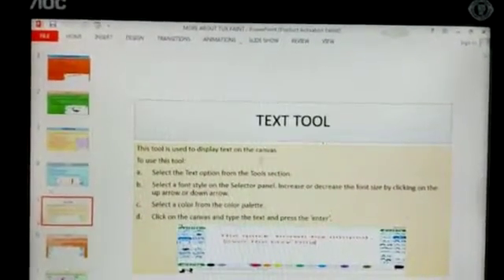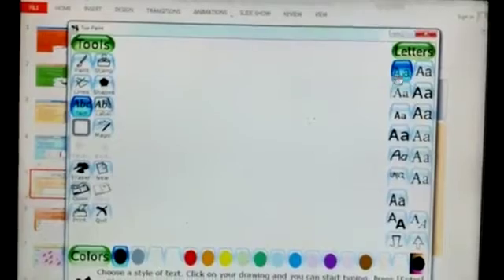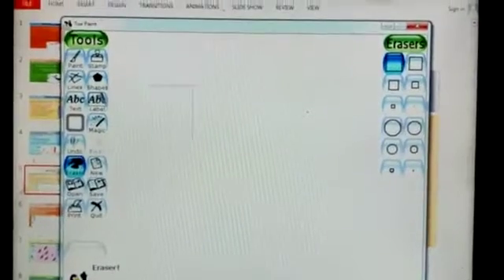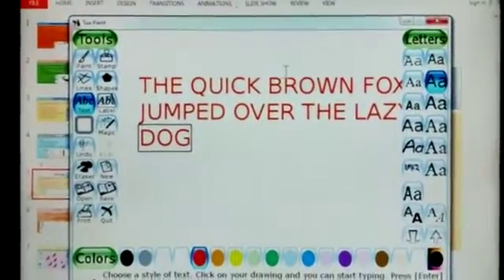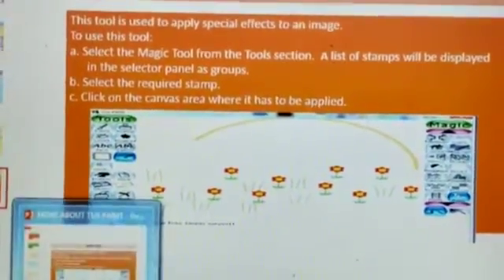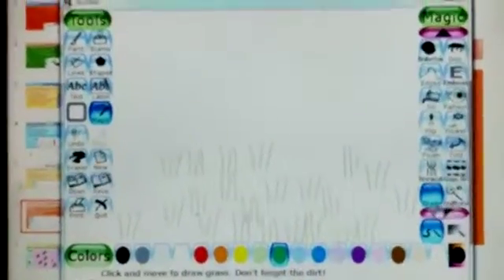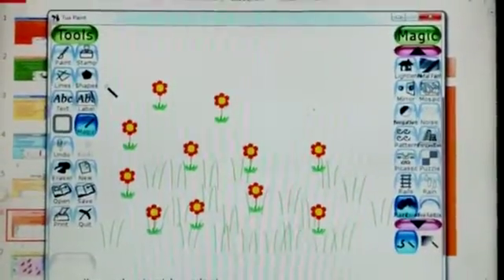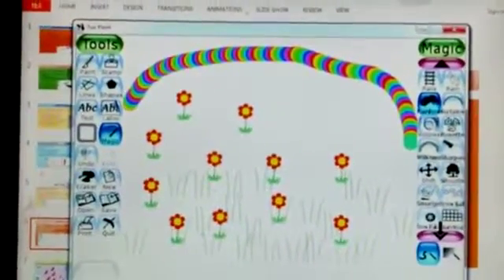22-12-20, Class:1, Computer